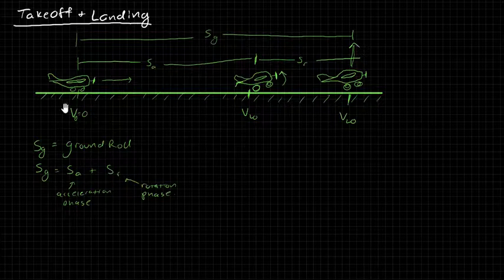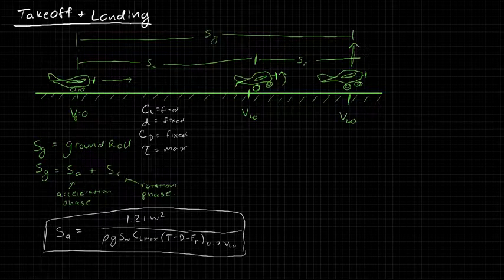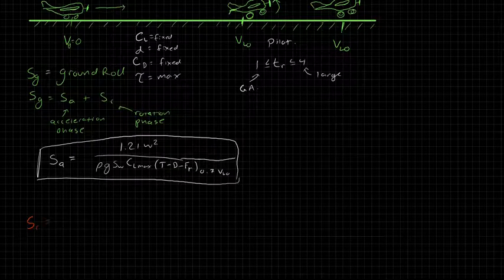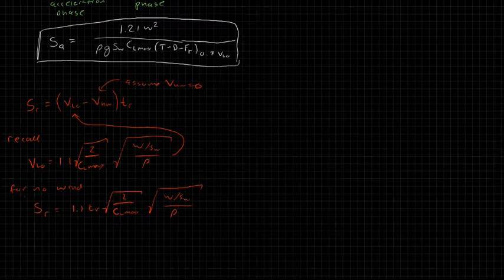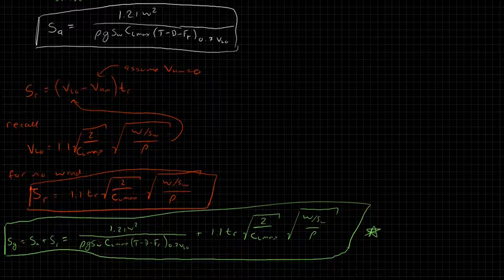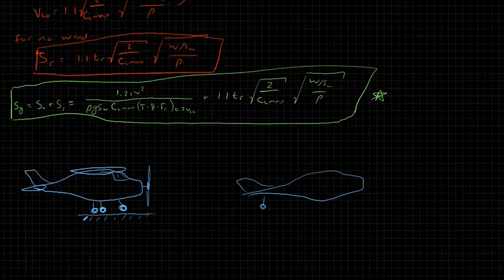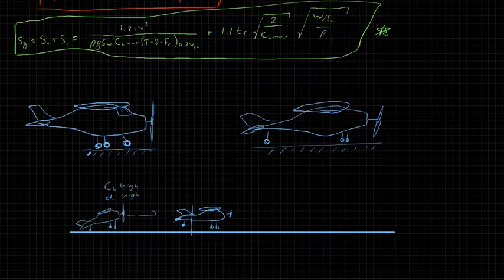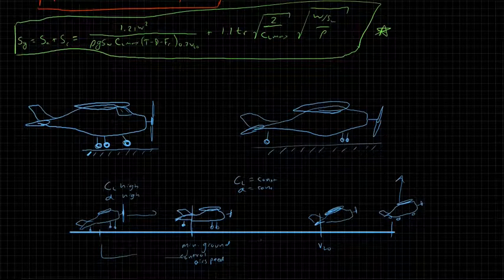Aircraft Performance . Takeoff and Landing . Rotation Distance and Total Ground Roll